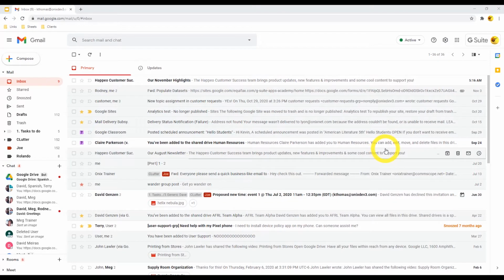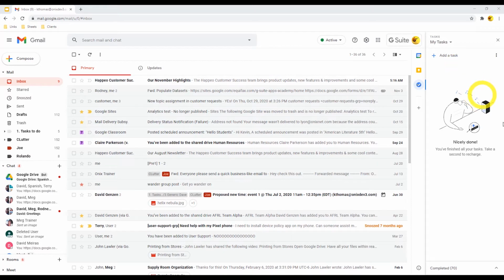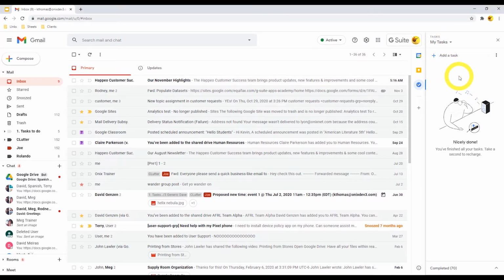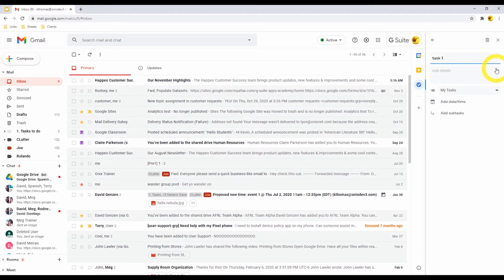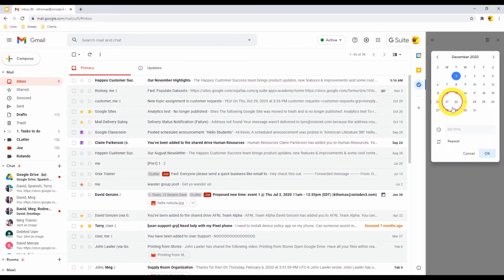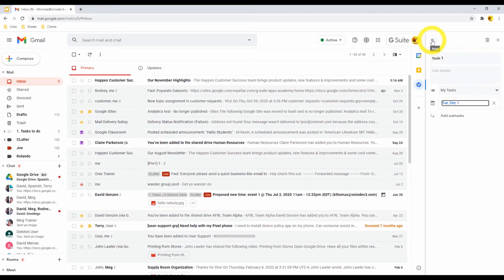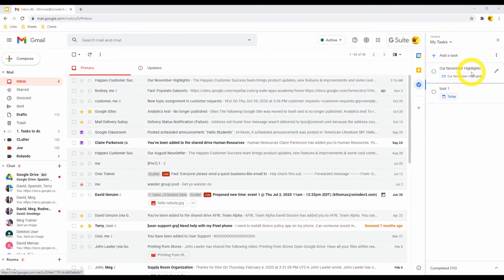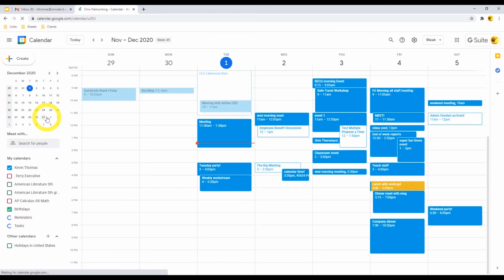Google Workspace Tips & Tricks: An Introduction to Tasks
Tasks are a way to organize what you need to get done. In this video, learn how to create a new task and add details plus a date and time.